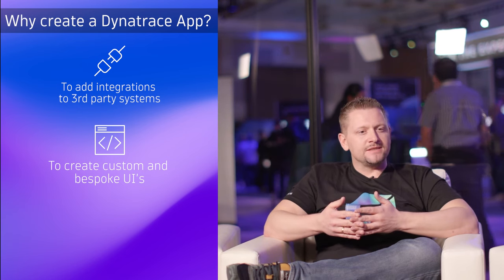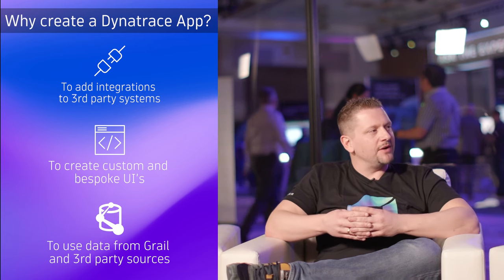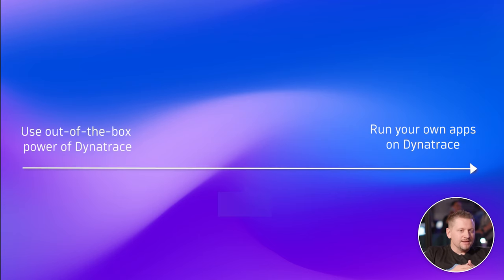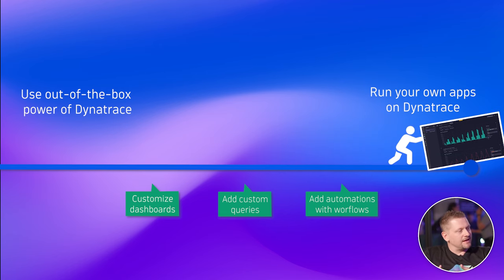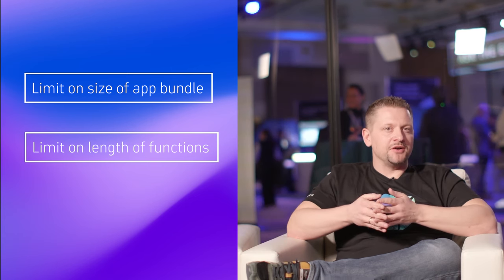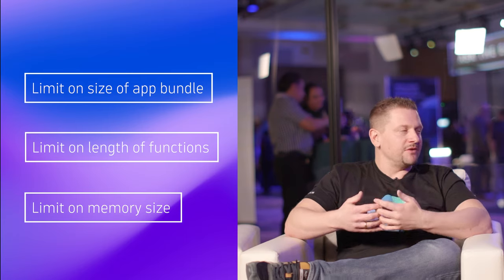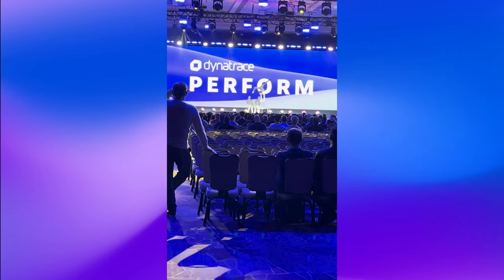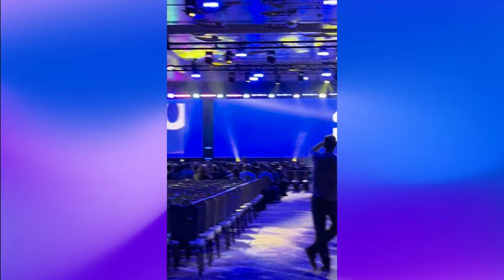Dynatrace Apps: Why and When – Interview Episode with Product Manager Dirk Wallerstorfer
In this video, Penny, Developer Advocate, interviews Dirk Wallerstorfer, Product Manager at Dynatrace, to uncover when and why you would want to create a Dynatrace app. This interview occurred at the annual Dynatrace Perform conference in Las Vegas.

Chapter list:
0:44 - Why create a Dynatrace app?
2:18 - An example of an app use case
4:05 - How is my app and the platform working together?
6:45 - Do apps have limitations?
8:20 - What is the future for apps?

For more on creating apps, visit Dynatrace Developer documentation, our Dynatrace Developer portal